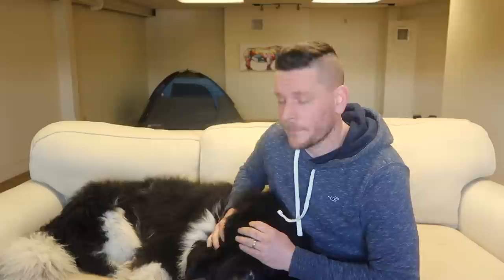Newfoundland Review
a quick review of the Newfoundland dog for anyone considering getting a new puppy.

music soul by Johan L